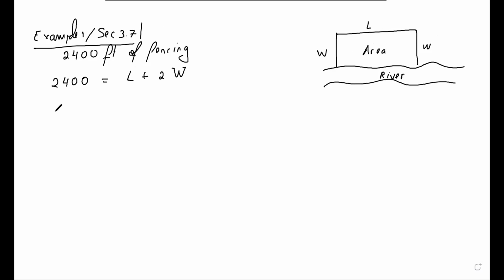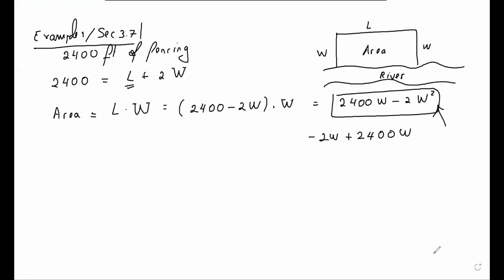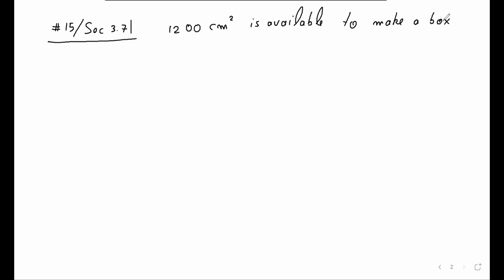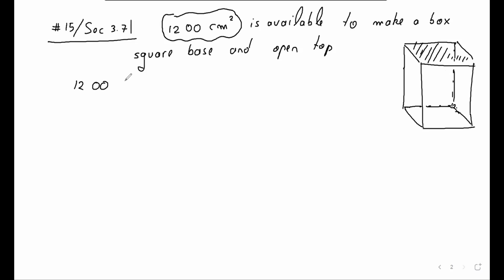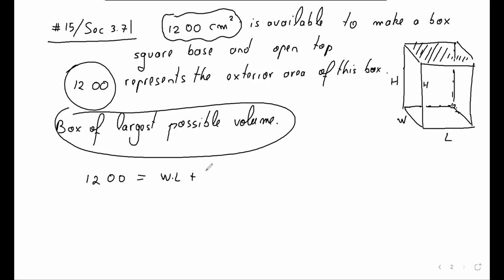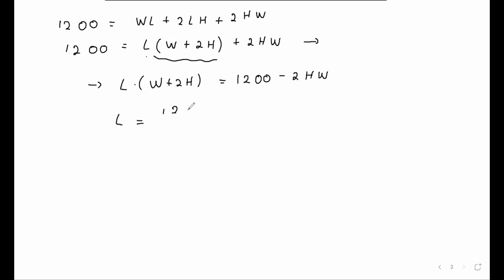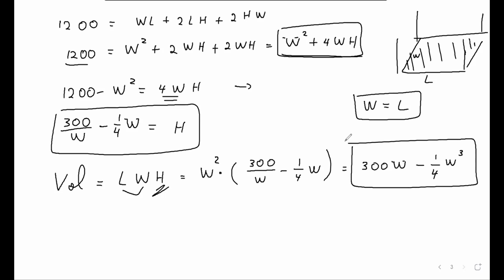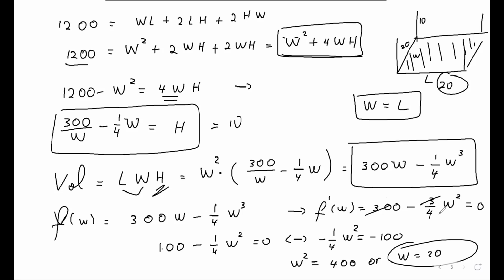Lesson 3-19-2021 Part II